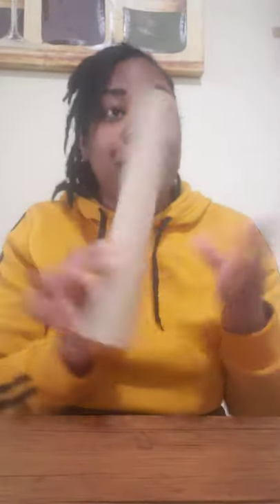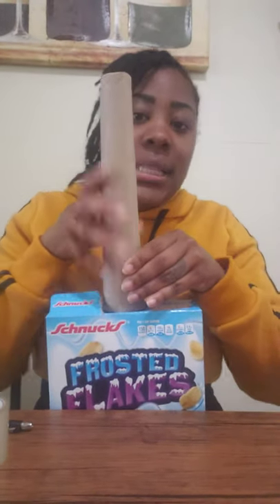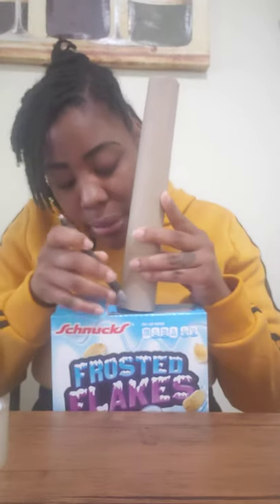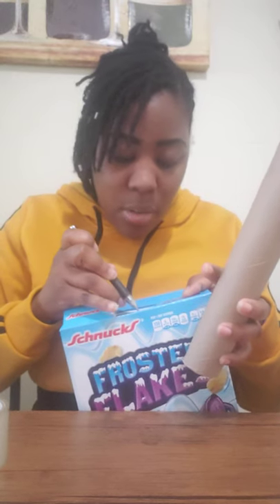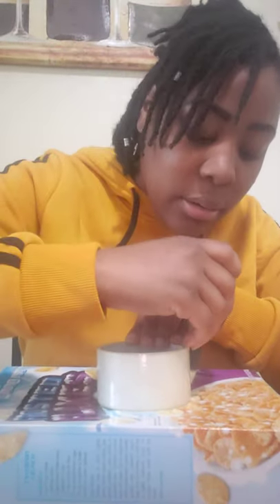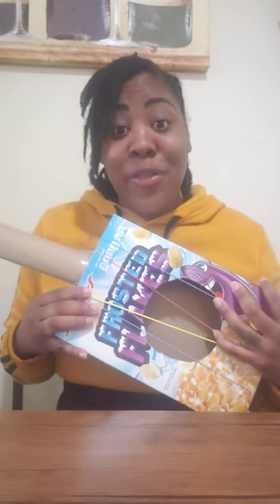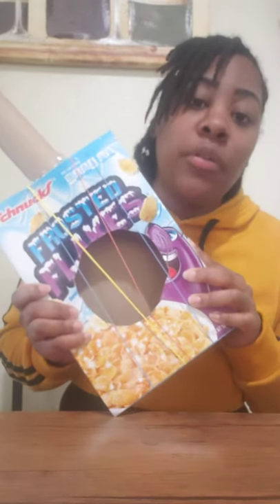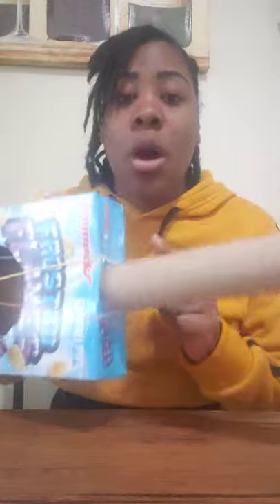Make a cereal box guitar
Reduse, Reuse, and Recyle what can we make out of what's supposed to be trash